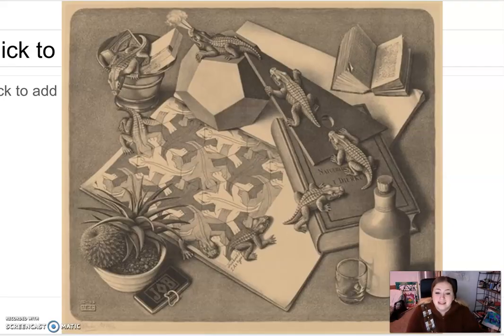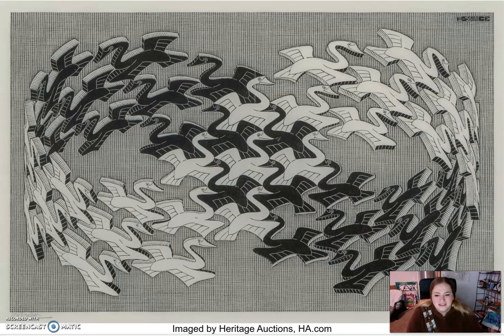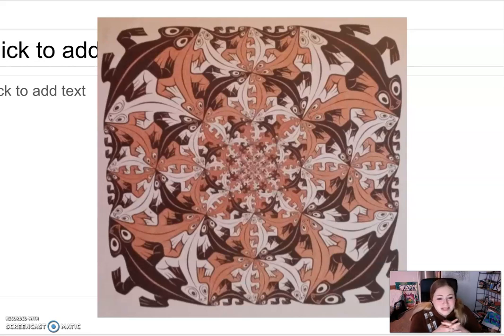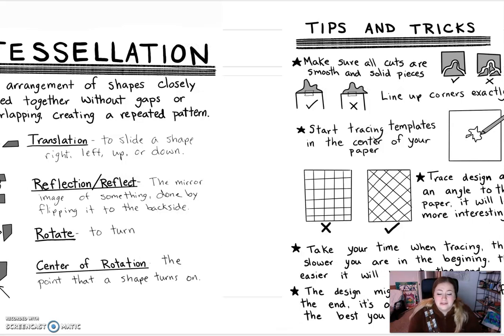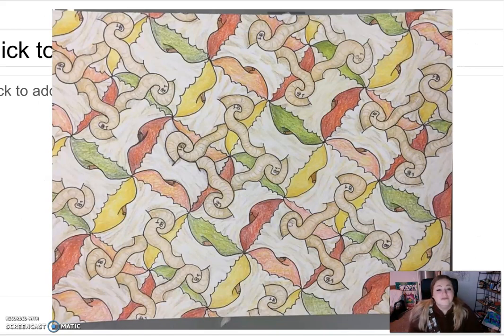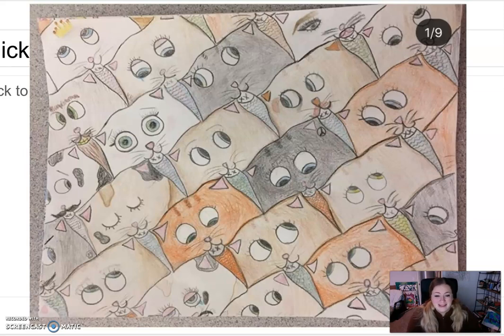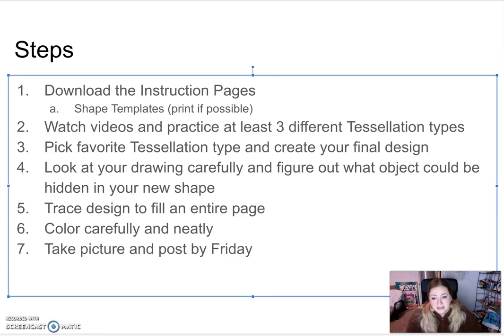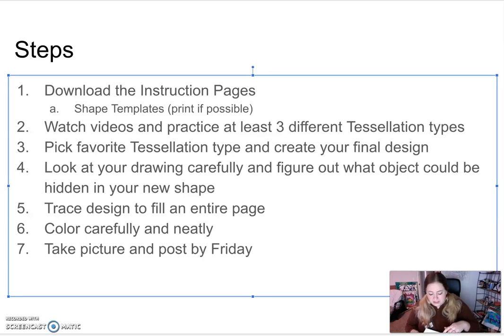Tessellation Project Instructions